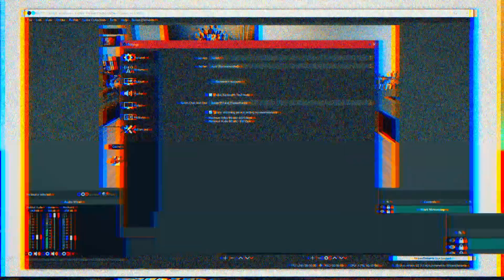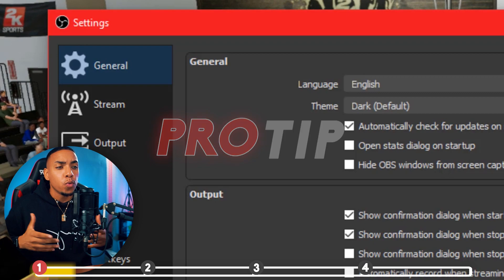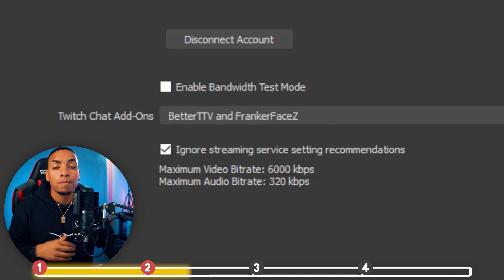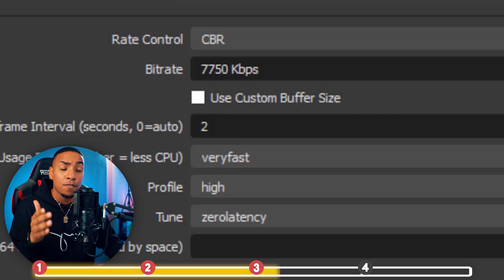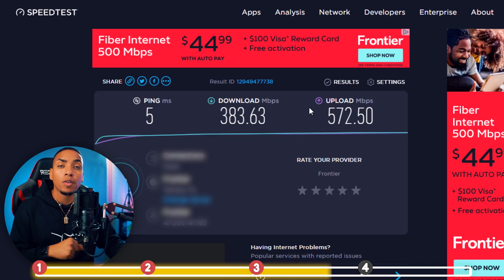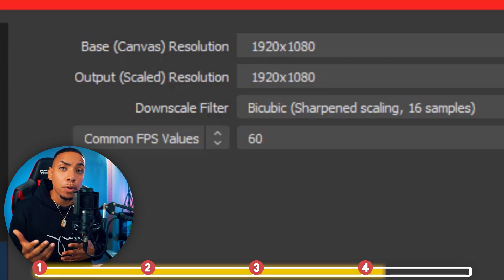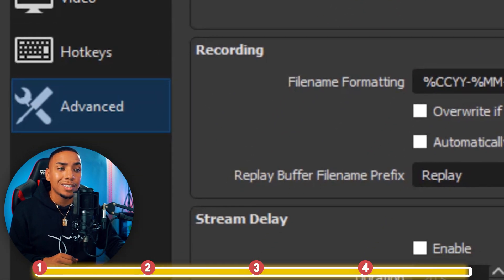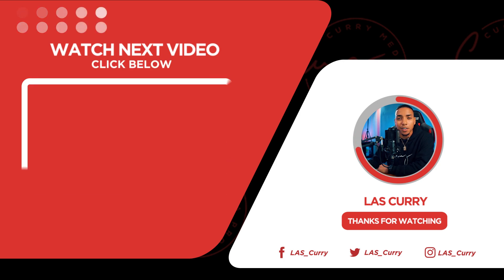How to FIX a Laggy Stream | Best OBS Settings 2022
The Best OBS Streaming Settings For No More Lag!

Links Mentioned In Video:
👉 Testing Internet Speed (SpeedTest)
👉  Free Tool To Get More Views On Live Streams (VidIQ)

🛑 Gear I Use to Stream & Make Content 👇

My Pro Streaming Setup:

About: In this OBS tutorial video, you will learn the best OBS settings for streaming as a console streamer so your live stream looks crisp and doesn’t lag. With the OBS settings I’m showing you today, not only can you live stream, but you also can record with these settings.